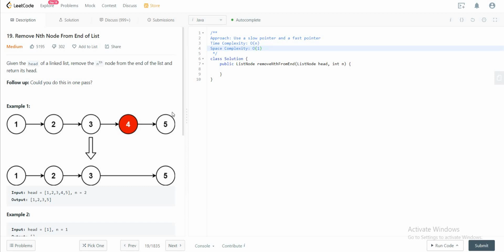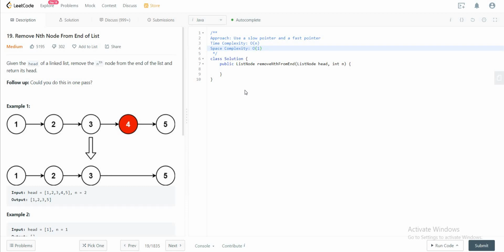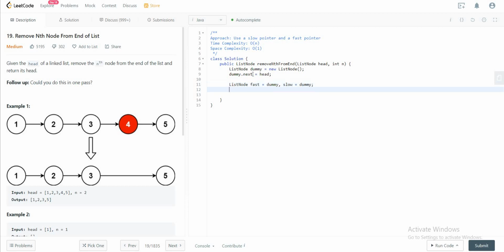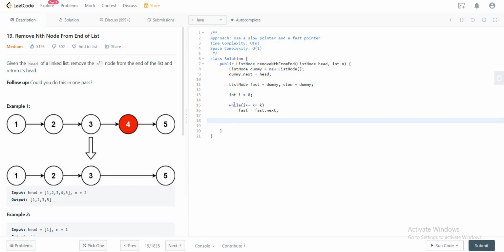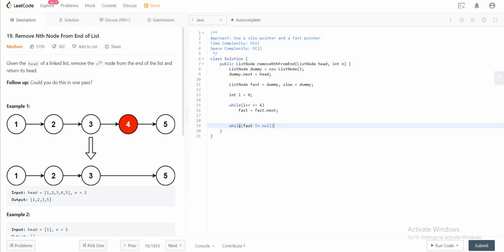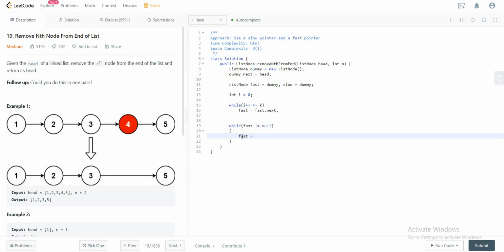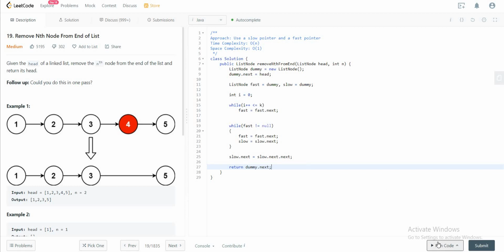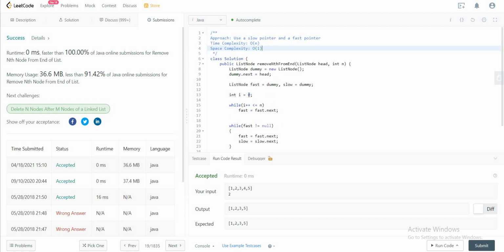19. Remove Nth Node From End of List (LeetCode)